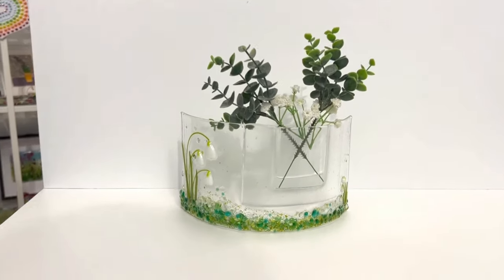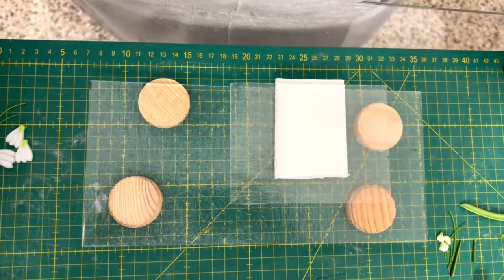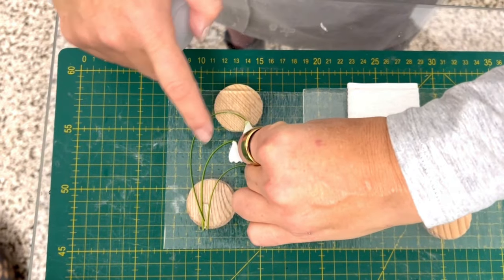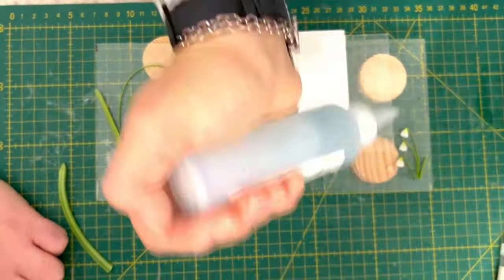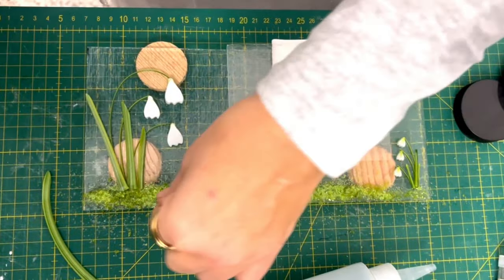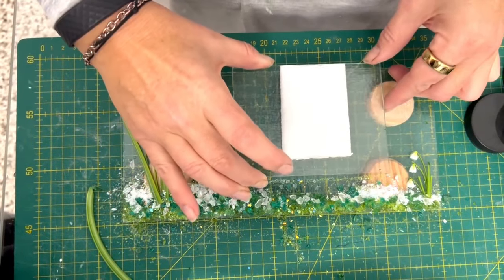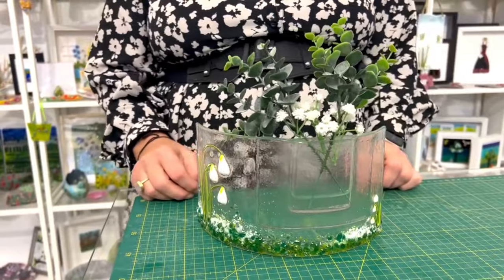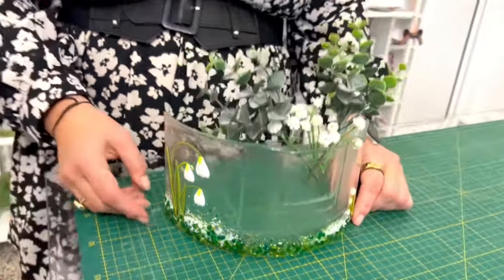Fused Glass Snowdrop Wave Pocket Vase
Don't miss out on this wonderful spring project! How cool is this fused glass pocket vase? Tabitha has created an incredible new product: Fused Glass Snow Drop Wave Pocket Vase.

TIMESTAMPS:
00:18 Introduction to the project
00:35 Asembling glass for pressing in the kiln
04:06 Out of the kiln and ready for slumping
04:19 Finished project
05:59 Materials and tools used
06:04 Firing Schedule
06:09 Photos
06:24 Socials

Bullseye 90COE

Do you want more videos with amazing glass projects?

Tabitha is the founder, owner of Glass by Tabitha – Tabitha's Glass Emporium, an English lady based in Bribir in Croatia, she has come up with an unique way to make murrine creating intricate designs like millefiori but using a vitrigraph kiln therefor costing a fraction of the price.